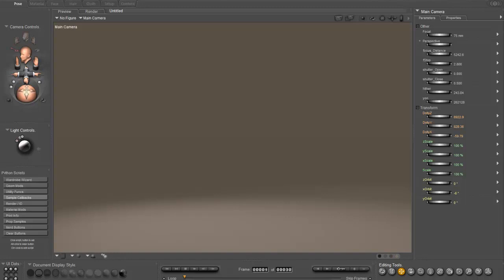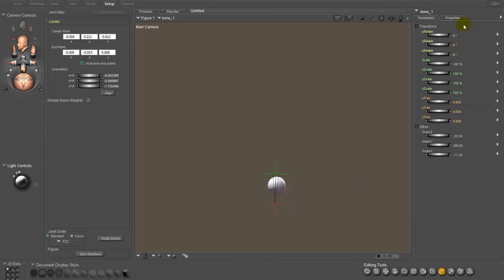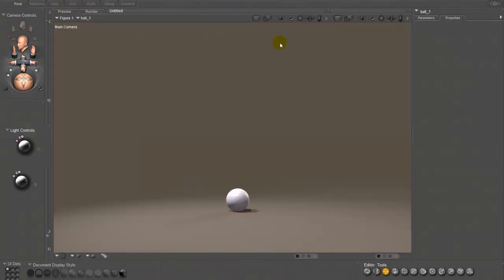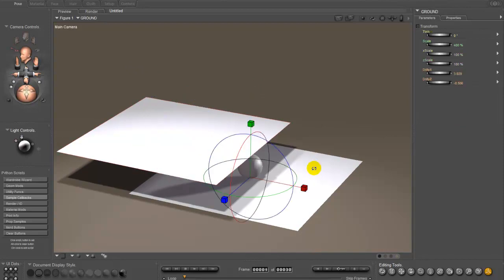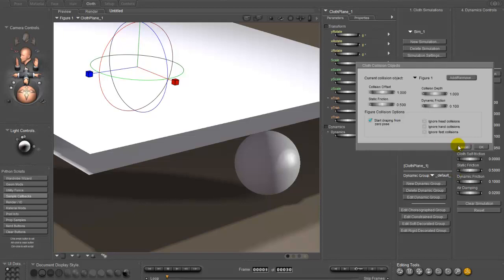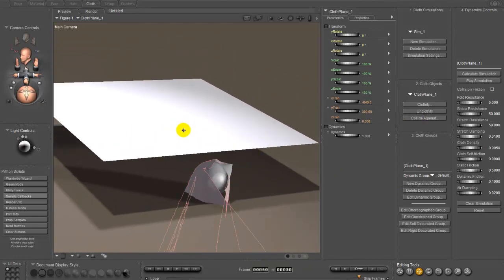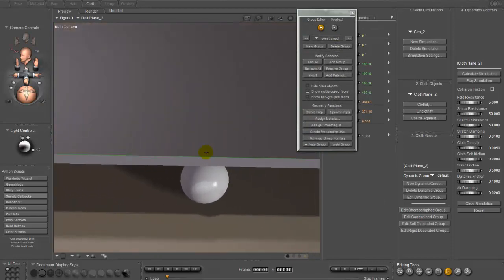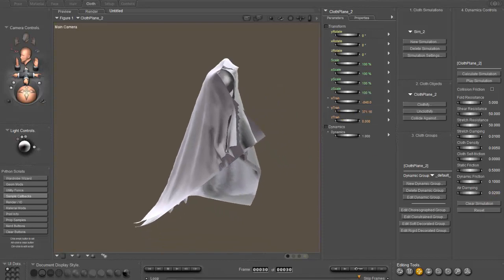Constrain a Dynamic Cloth Group to a Prop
This is a quick tutorial on how to make dynamic cloth group constrain to a prop.